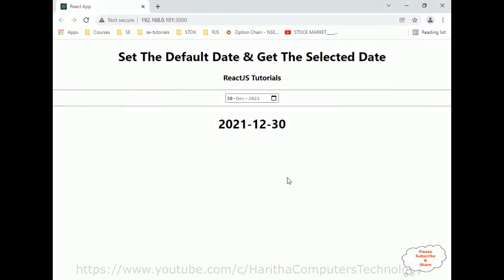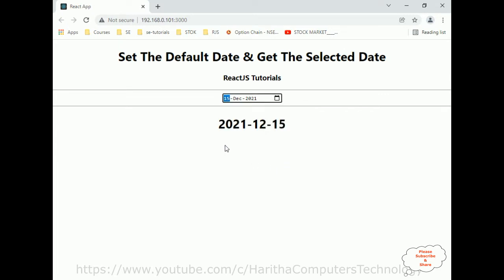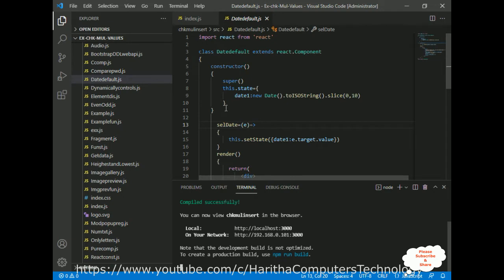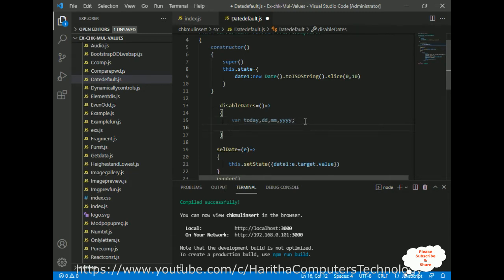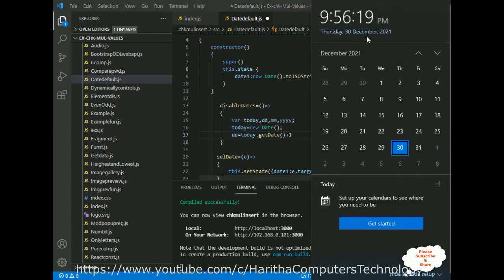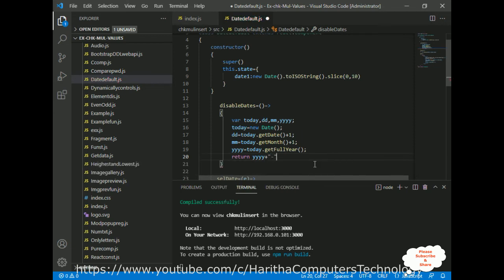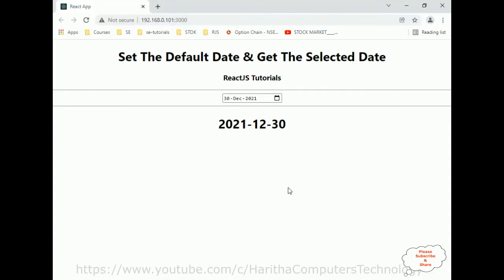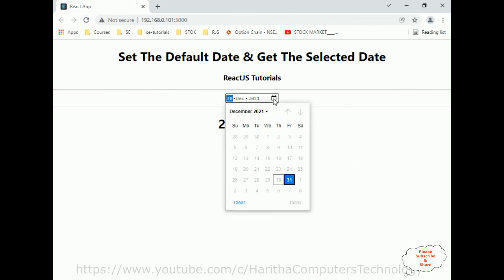Disable Past Future Date React Datepicker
How to Disable Past and Future Date in date picker in react js using Input Type Date. In ReactJS, developers often come across the need to disable past and future dates in input fields of type 'date.' By implementing this functionality, you can enhance user experience and ensure that only valid dates are selected. In this article, we will explore different approaches to achieving this in ReactJS, without delving into code implementation. Let's dive in!

1. Utilizing JavaScript's Date Object:
One approach to disabling past and future dates is by leveraging JavaScript's Date object. This object provides methods to compare dates and restrict the selection range in the input field. By setting minimum and maximum date values, you can prevent users from selecting dates beyond the desired range.

2. Utilizing Third-Party Libraries:
Another option is to utilize third-party libraries specifically designed for date manipulation in ReactJS. Libraries like React Datepicker, React-datepicker, or Material-UI DatePicker offer comprehensive functionalities, including the ability to disable past and future dates. These libraries often provide easy-to-use APIs and customizable options to meet your specific requirements.

3. Implementing Custom Logic:
For developers seeking more control over the implementation, custom logic can be applied. By intercepting the user's input or utilizing event handlers like onChange, you can validate and manipulate the selected date. You can compare the selected date with the current date or define custom date ranges to enable or disable certain dates programmatically.

Conclusion:
Disabling past and future dates in ReactJS input fields of type 'date' is crucial for ensuring data integrity and enhancing the user experience. By following the approaches discussed in this article, you can easily implement this functionality in your ReactJS projects.